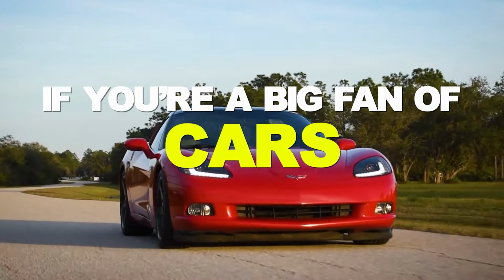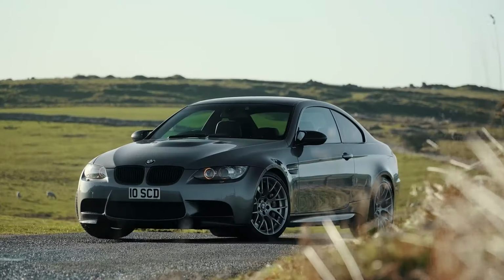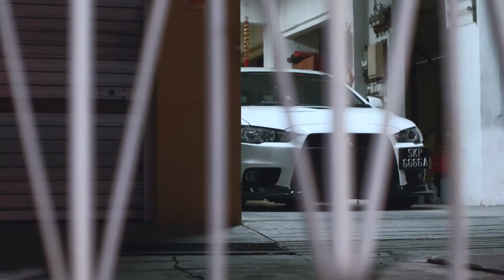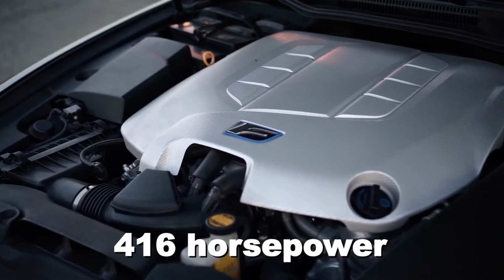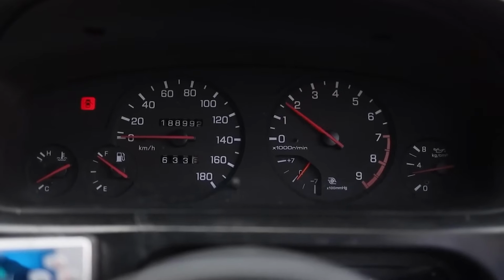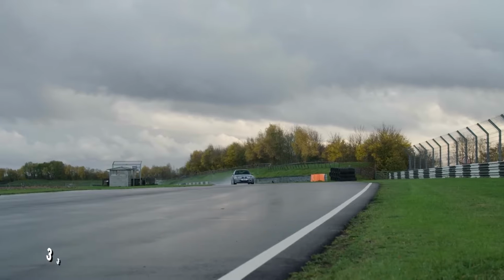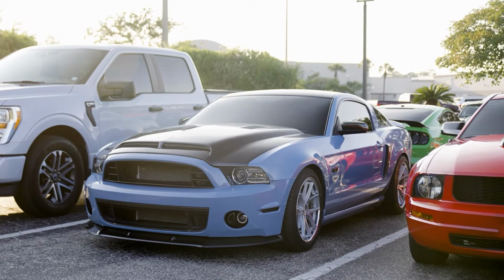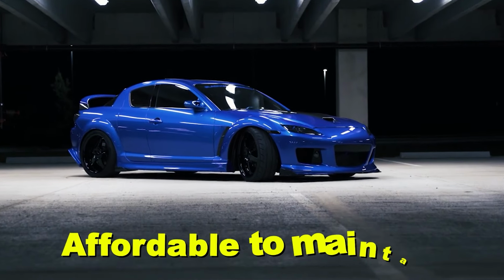10 Best Cars You Can Buy For Under $25k in 2024!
10 Best Cars You Can Buy For Under $25k in 2024!

If you’re a big fan of cars and have an extra $25000 in the bank, then you’ve found yourself in the right place, because today, we’ve got you the list of the 10 extremely stylish cars, that will give you the feeling of driving in style, that you can buy under $25000.